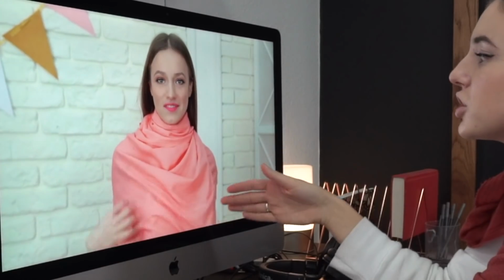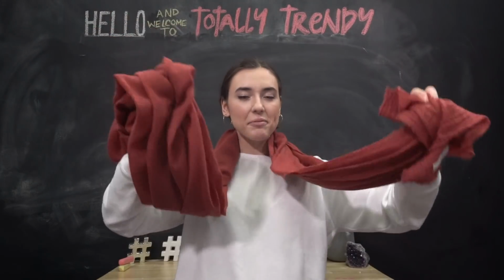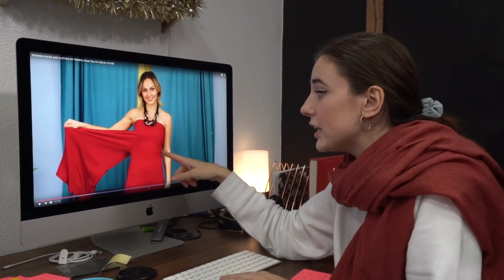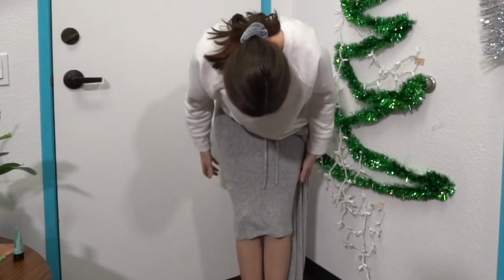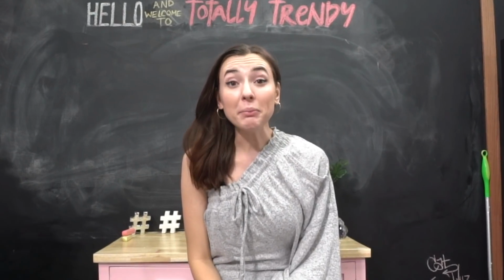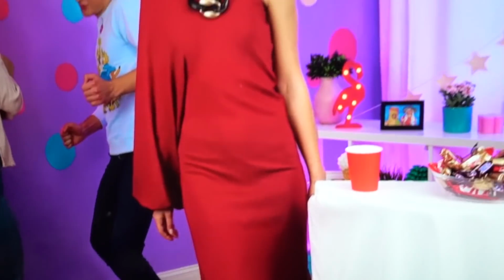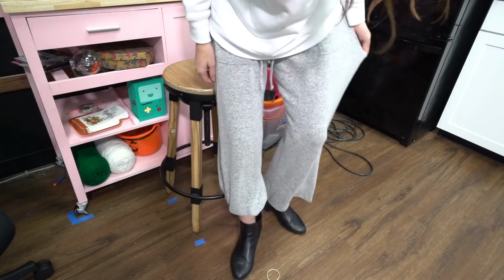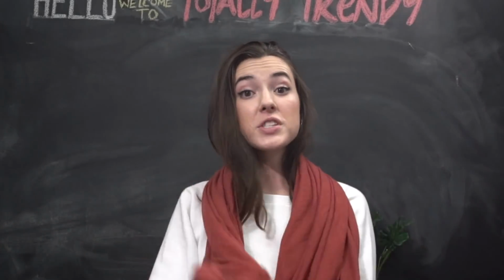Testing "Life Saving" Clothing Hacks!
Hello and Welcome to Totally Trendy!
BIG NEWS! We have Totally Trendy Merch! The store has officially launched! View it all here!

OH BOY. Will we be prepared for clothing emergencies after looking at all of these hacks? We'll see. Which hack do you think was the most absurd?

Tag Totally Trendy on Instagram to be featured on FanArtFriday!

Check out these other funny videos and family friendly channels from Hi5 Studios!